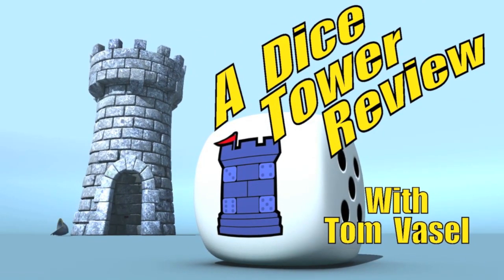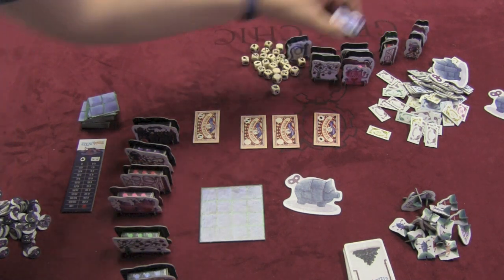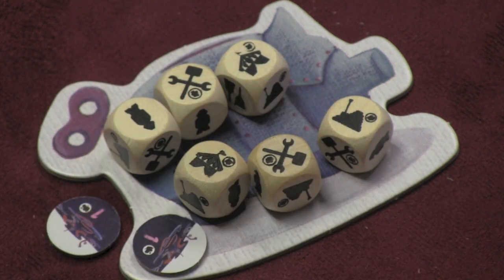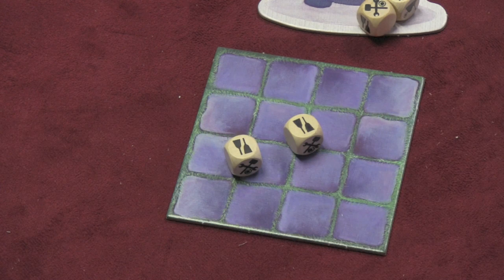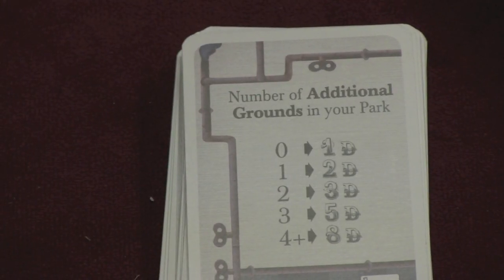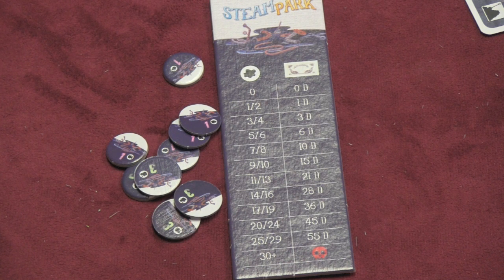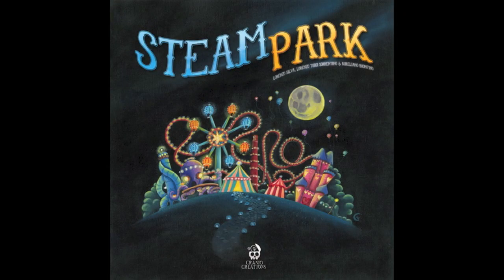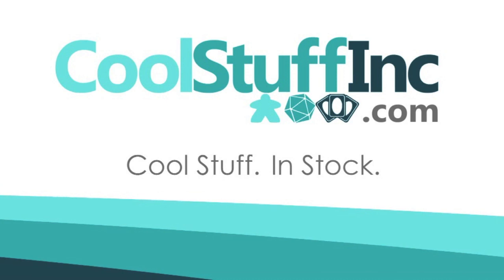Steam Park Review - with Tom Vasel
Tom Vasel takes a look at board game about building an amusement park

00:00 - Introduction
01:20 - Game overview
09:12 - Final thoughts